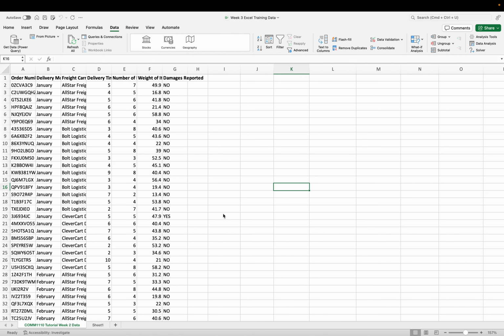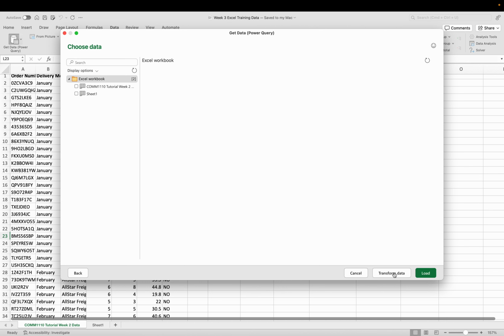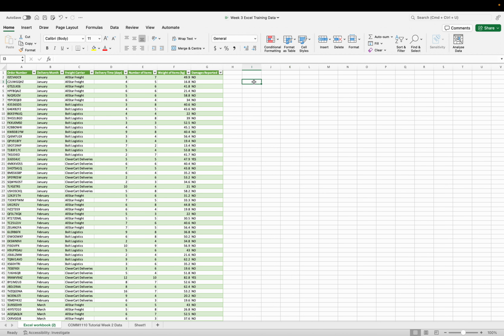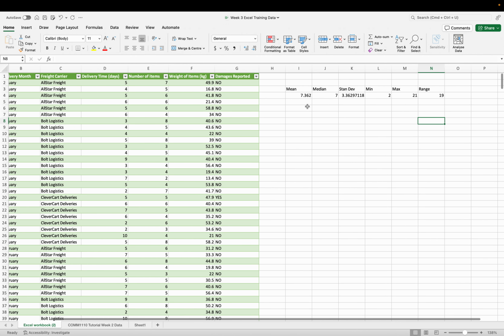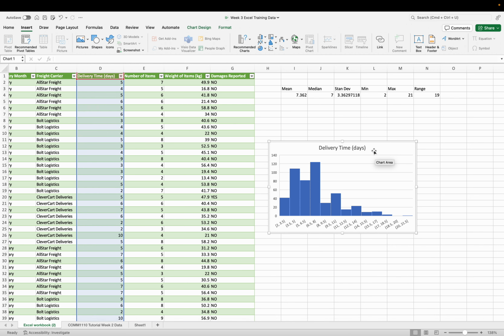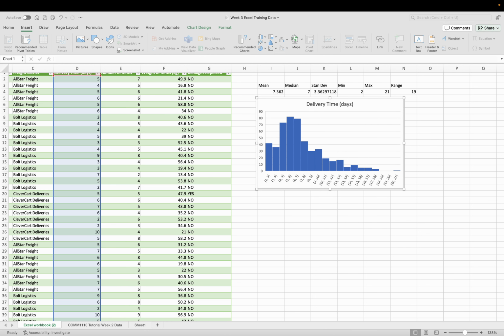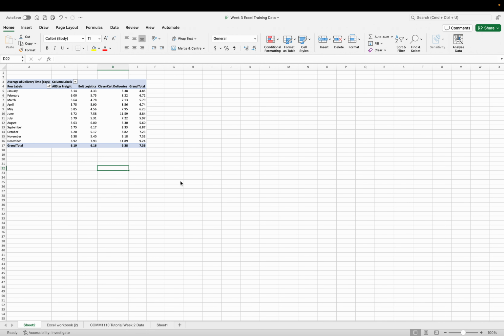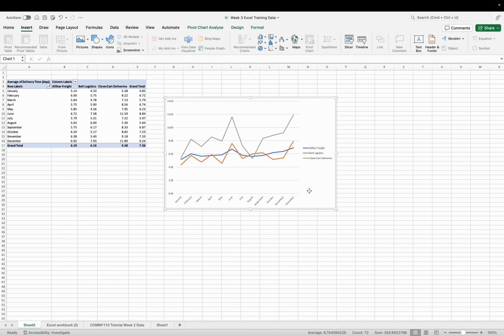Screen Recording 2024 03 03 at 11 14 46 pm